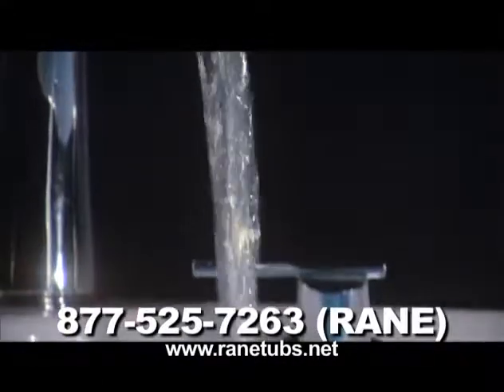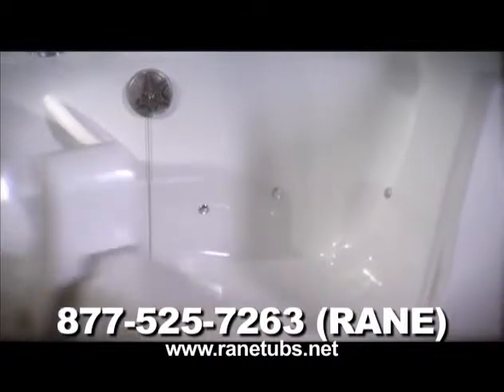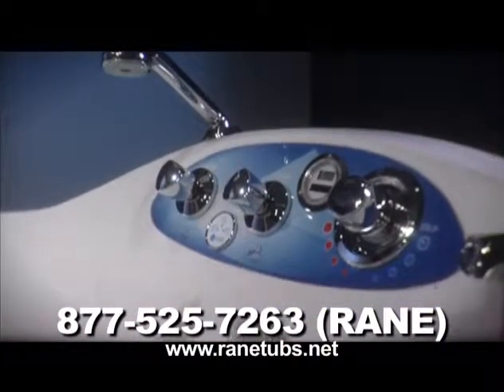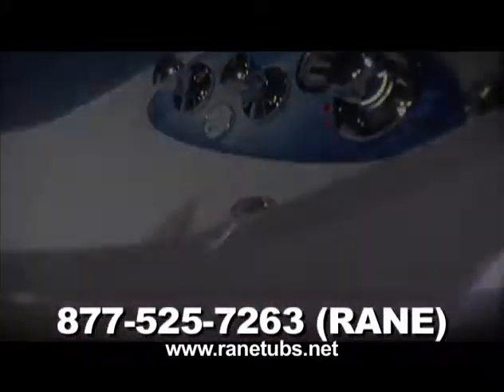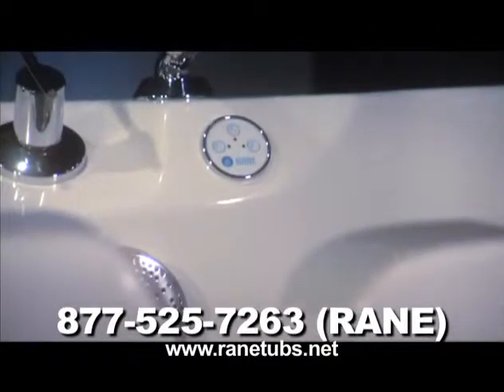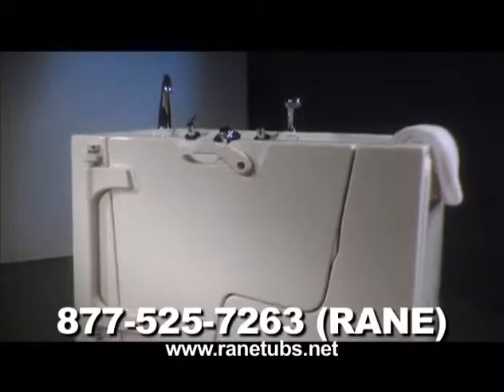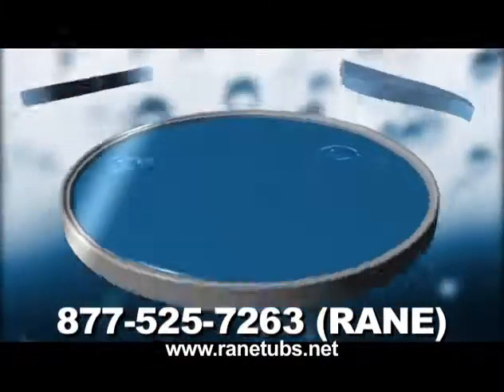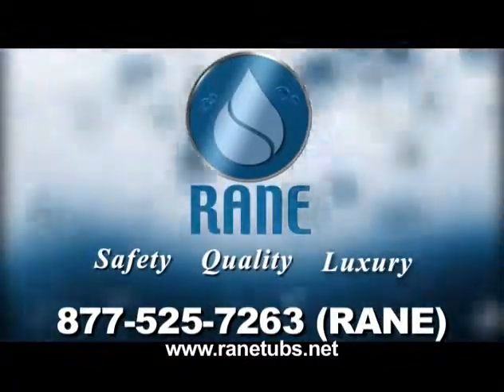Walk In tubs by Rane Bathing Systems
Walk-in tubs overview of Rane Bathing Systems.  Call EZ Able for great pricing on Rane Tubs.